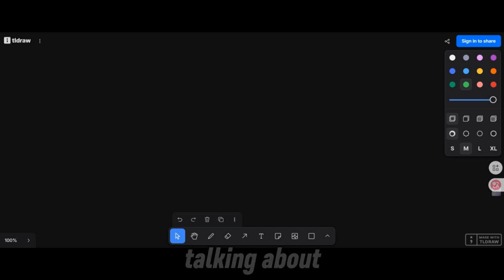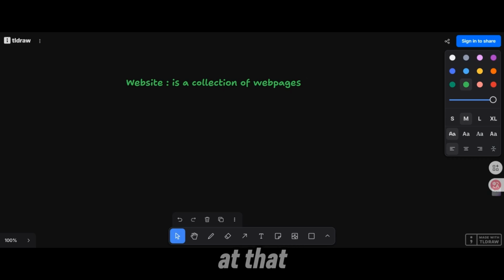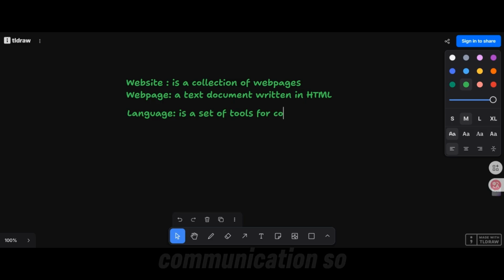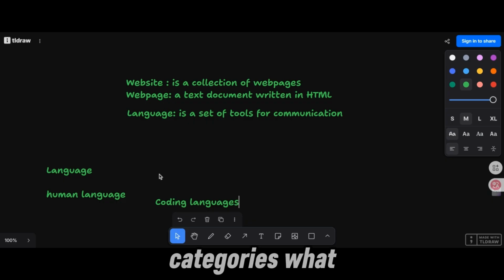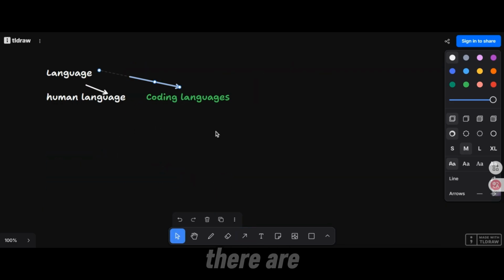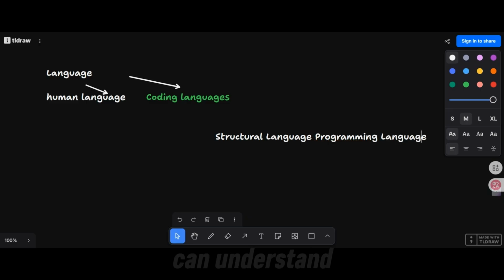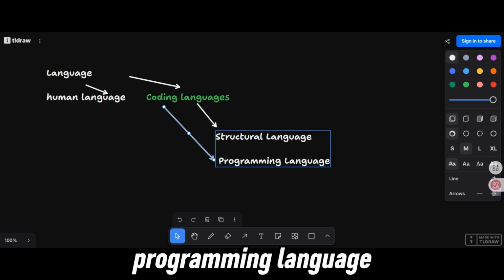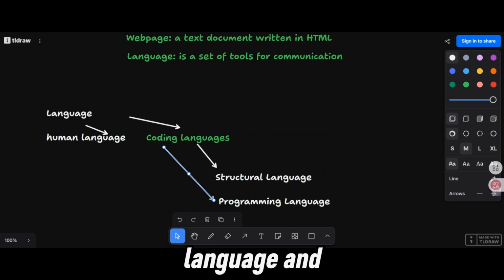Language Hierarchy in Coding – Class Excerpt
Quick MERN class excerpt explaining websites and language details.
Follow CodeForge Academy for more bite-sized coding lessons!